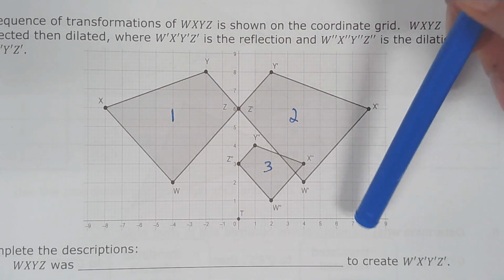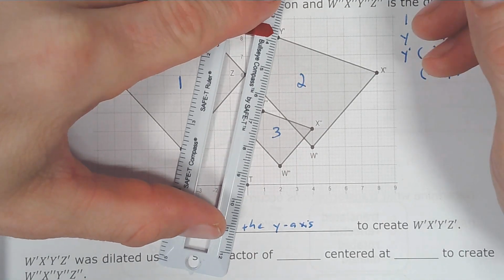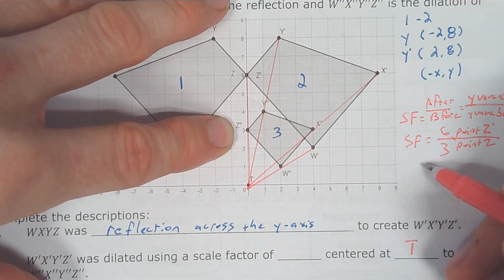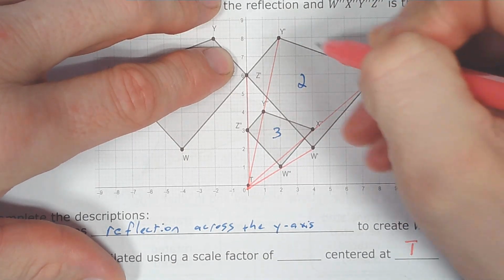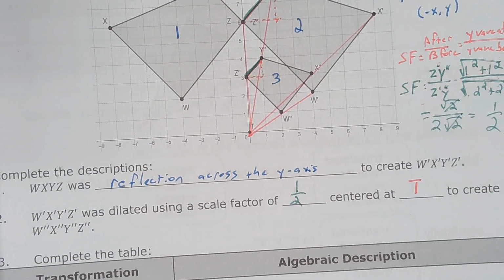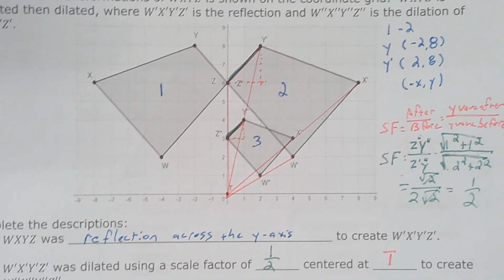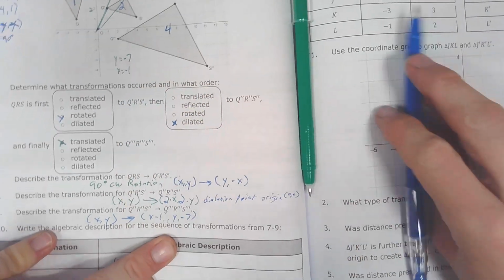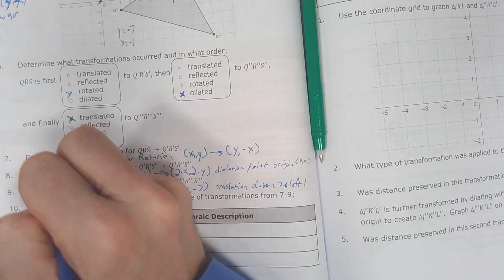6.2 Practice Work